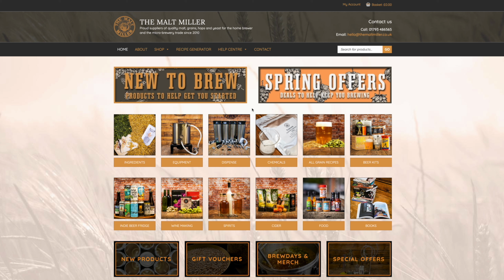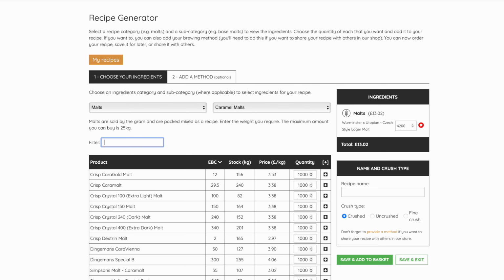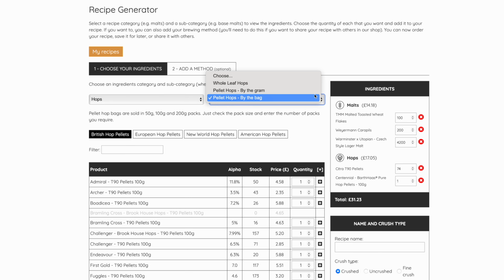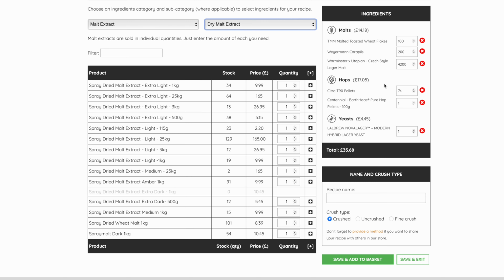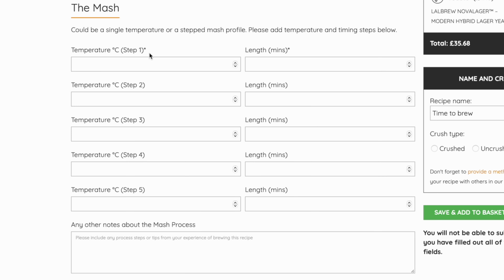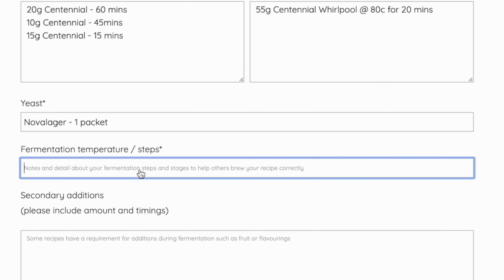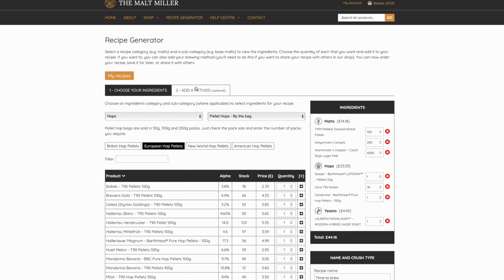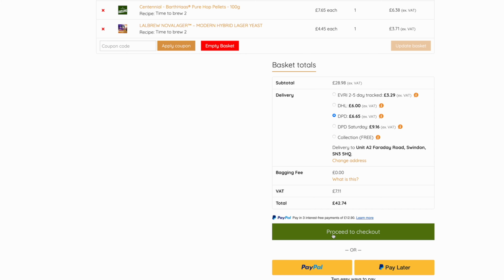Recipe Generator Updates 2023 | The Malt Miller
Our recipe generator is at the heart of our website, offering customers the opportunity to build, share and brew their own recipes, taking full advantage of our unparalleled range of products.

We've just done a massive update to this service and wanted to offer you a full tour of the new platform. In this video Rakey takes you on this guided tour and shows you how to build a recipe on our new Recipe Generator!

Want to learn about brewing ingredients? Sign up to our Brew With Us Essentials Mailing List

Get more news from The Malt Miller!

Follow us-

For all your homebrewing needs, ingredients to make beer at home or wine, cider of spirits visit us